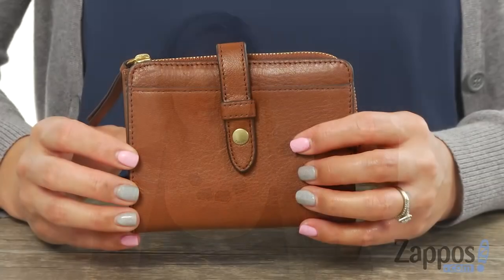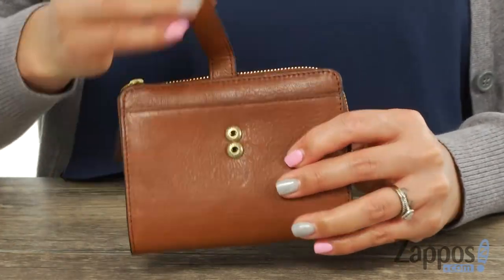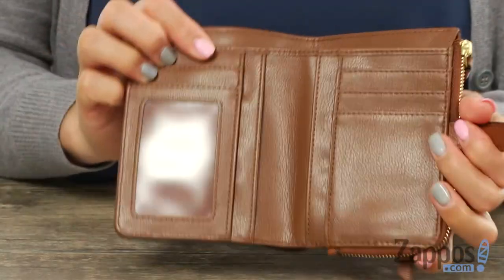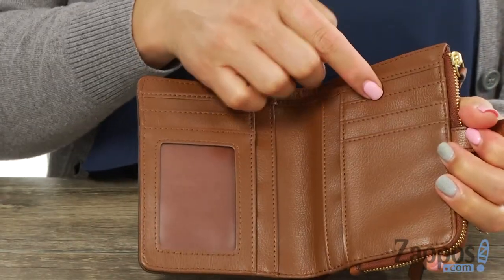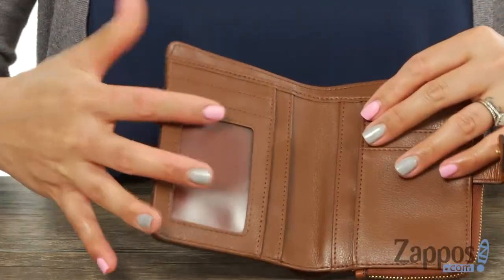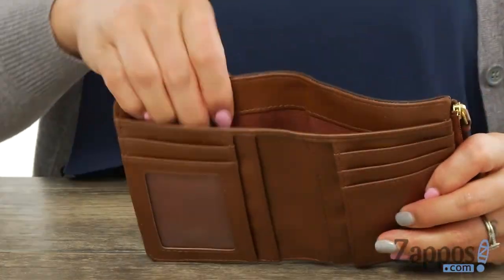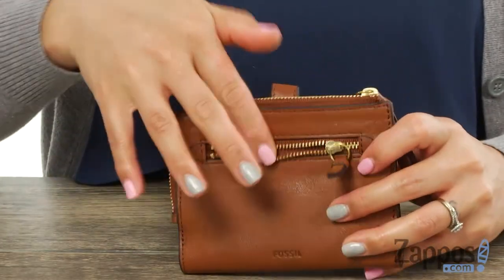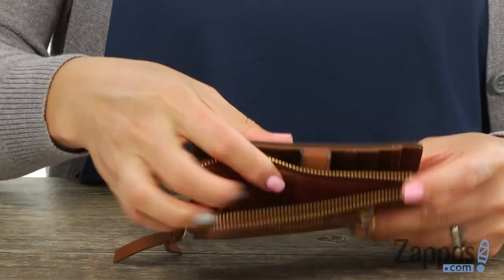Fossil Fiona Tab Multifunction SKU: 9035742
The Fossil&reg; Fiona Tab Multifunction can accommodate your daily necessities in chic style.
Made of genuine leather.
Snap closure.
Exterior back zip pocket.
Signature logo embossed detail in front.
Interior bill compartment.
Nine interior credit card slots with ID window.
Imported.